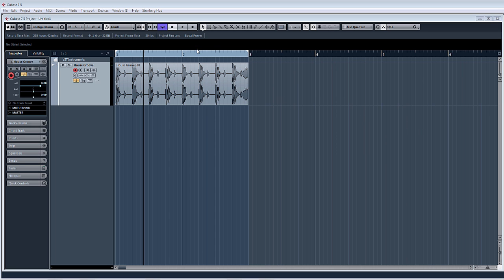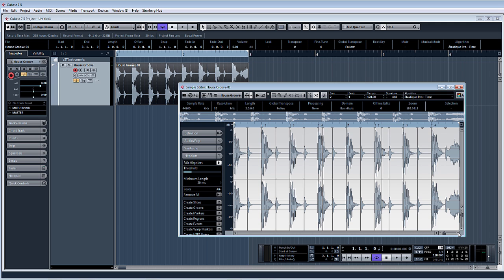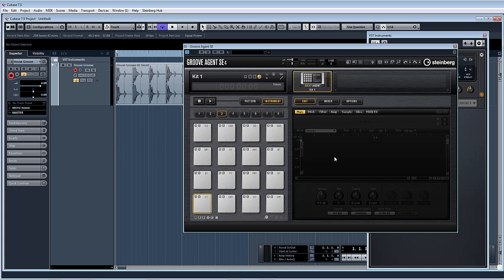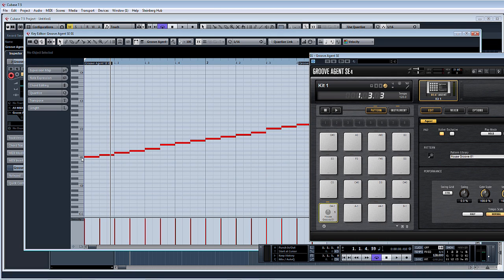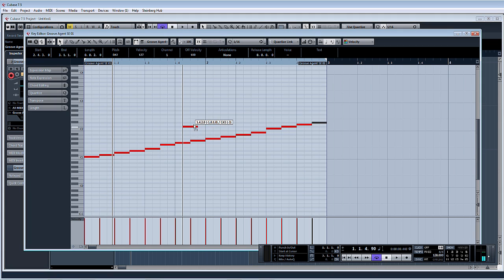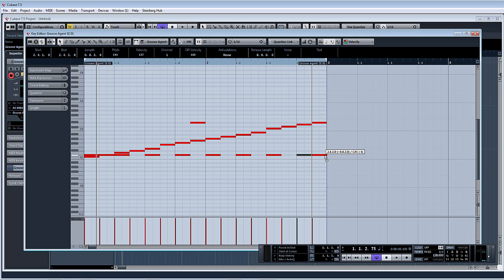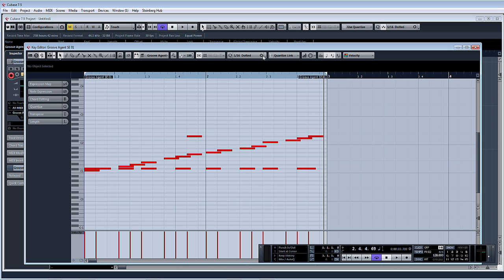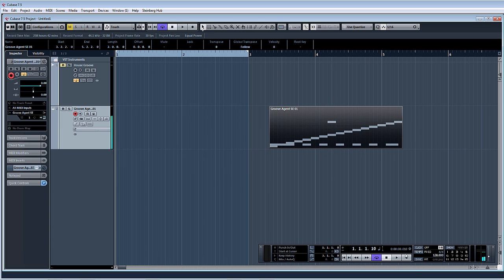ADSR Pro Cubase Groove Agent SE 4 creating beats from an audio loop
In this tutorial I show you how you can break down an audio loop and use Groove Agent 4 as a sampler for creating new grooves and loops. Another great feature of Cubase.